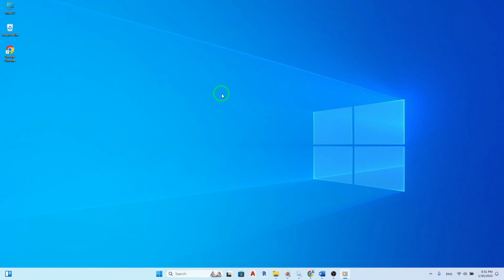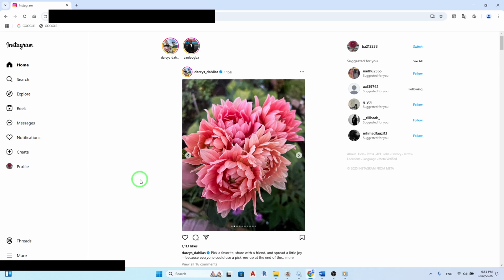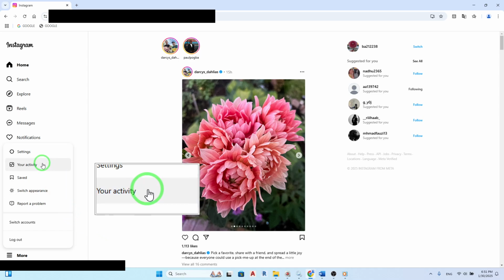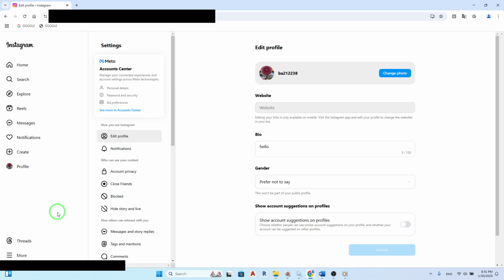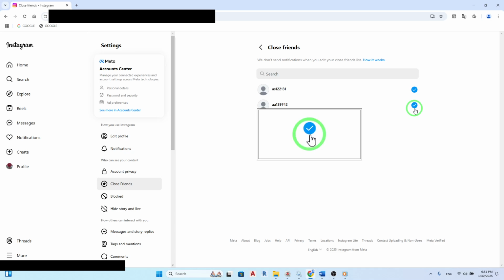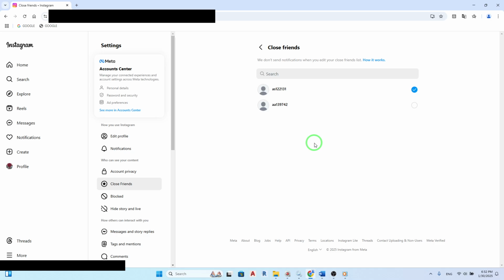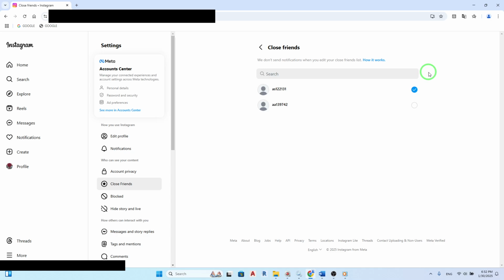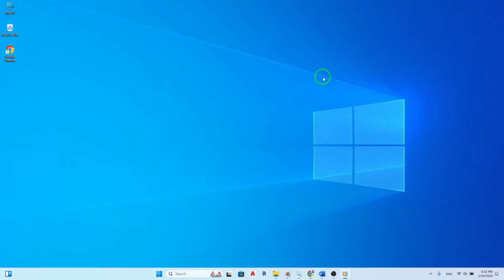How To Change Your Instagram Close Friends On PC (New Update)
Learn how to change your Instagram Close Friends list on PC with this easy step-by-step guide. This new update allows you to manage your close friends effortlessly, ensuring you share content with the right audience.

1. Open Instagram.

2. Click on the More icon at the left side menu.

3. Go to Settings, then enter Close Friends.

4. Make your changes by adding or removing friends.

Chapters:
00:00 Intro
00:12 Soultion
01:05 Outro